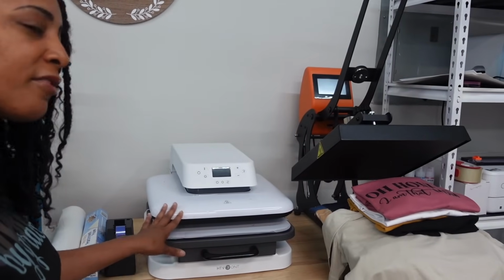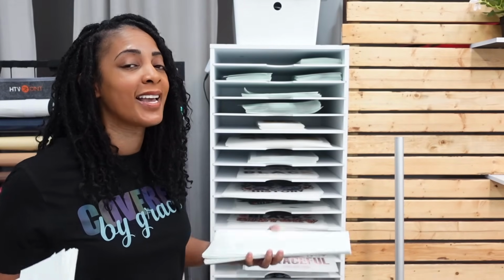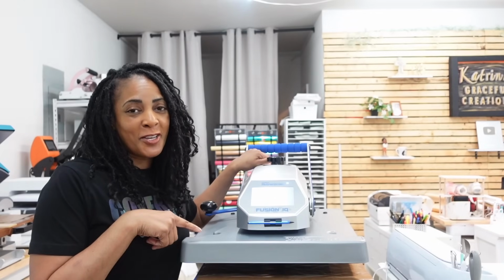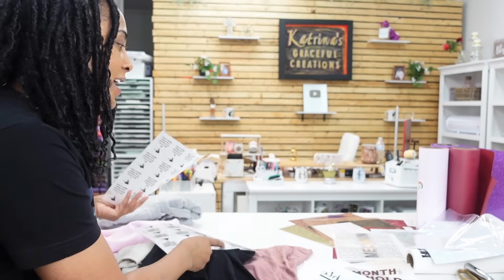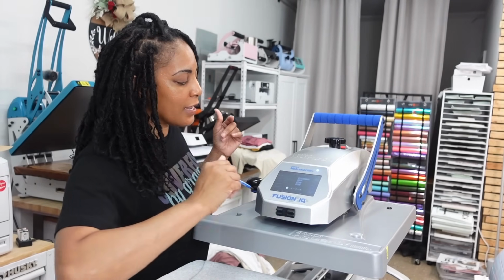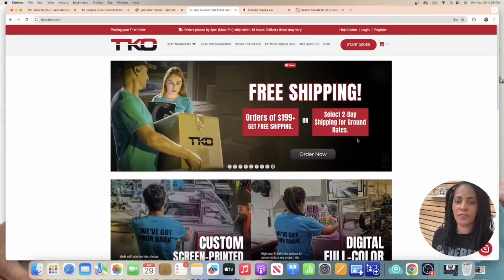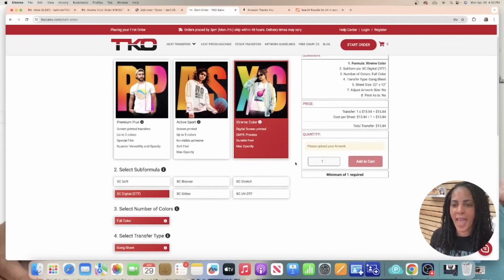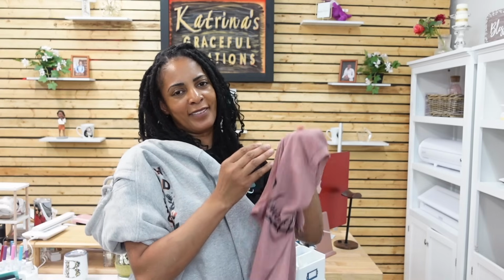The Easiest & Cheapest Way To Start a T-Shirt Business From Home!! All You need to Get started!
In today's video, I will show you The Easiest & Cheapest Way To Start a T-Shirt Business From Home!!  There's only a few things you need to get started and you will be up and running in no time.  I will share the best Transfer company and blanks to get you started  Check it out!

Oder your transfers Here!

Pro World: My 16x20 Trans Pro Plus Semi Auto Heat Press & Bundle Deals

HTV Ront Auto Press (white)
HtV Ront Auto Press (Light Blue)

Equipment:
Sony Mirrorless Camera
Godox V1=S Flash for Sony
Savage Paper Backdrops: (many sizes and colors to choose from)

Siser Juliet, Heat Presses, sublimation Ovens, Blanks, HTV and More!!! https

HPN Signature series 16x20 Heat Press, Tee Square It Ruler and Logo Pocket GRID and more! (Look Under Heating Supplies to find  it!  It comes up!

Follow too Hype @toohype_apparel